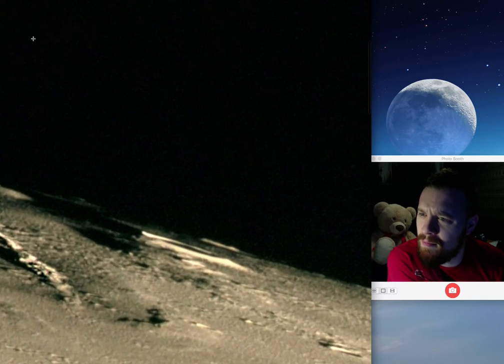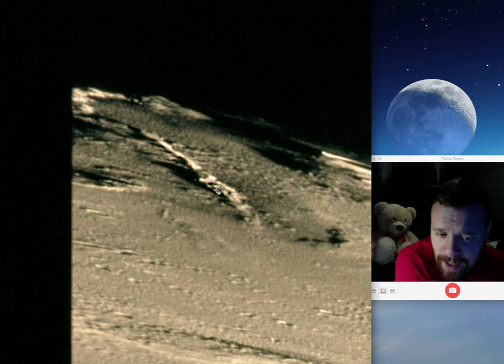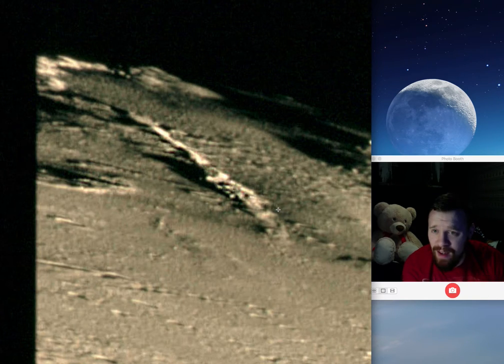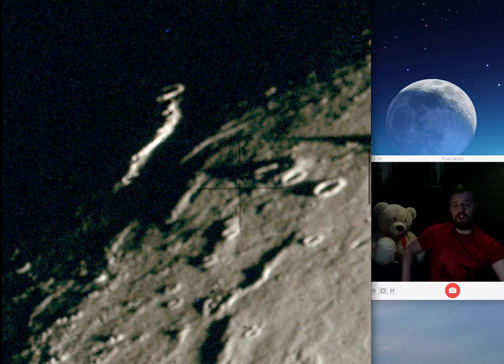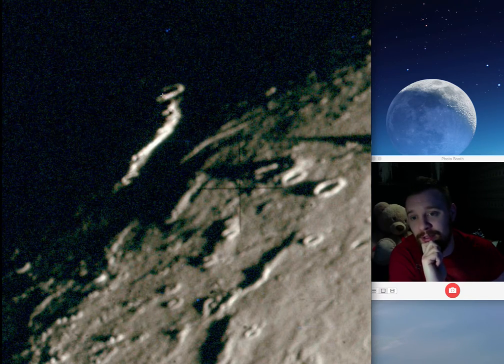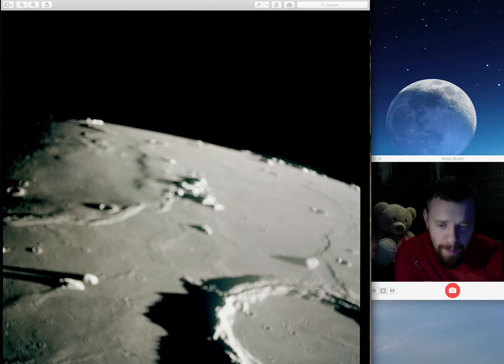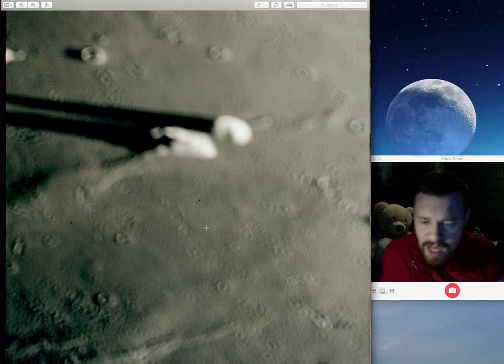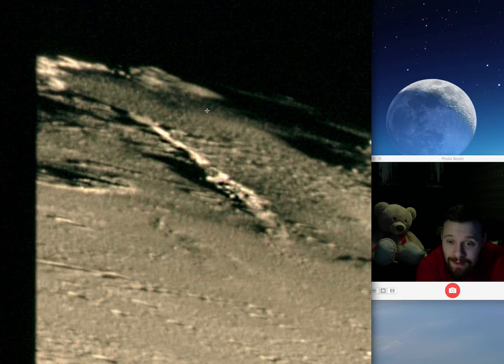Structures on the Moon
Huge Pipe on the Moon and Long Point coming out of the Ground, also what looks like huge Spheres on the Surface of the moon.

Blurred image with possible intelligent life.

Long Point coming from the Moons Surface.